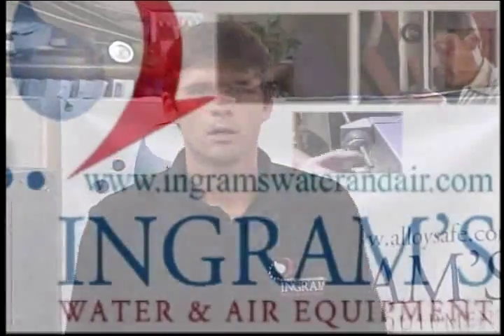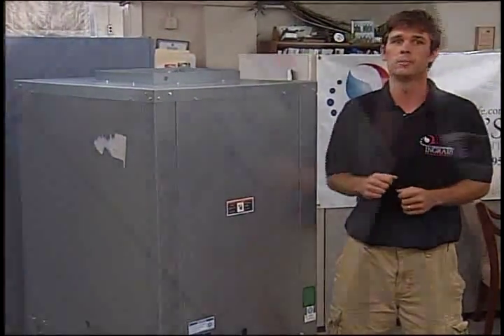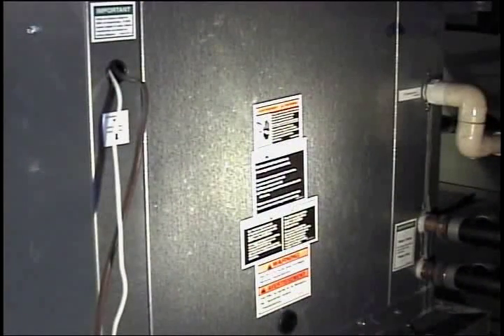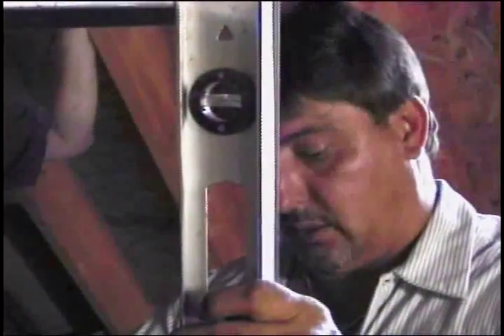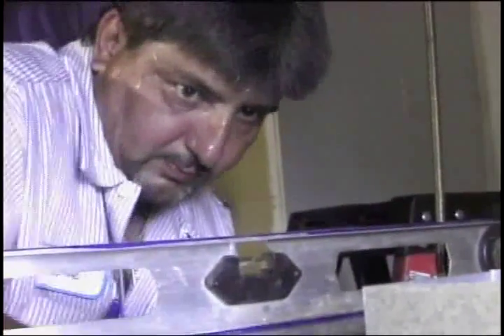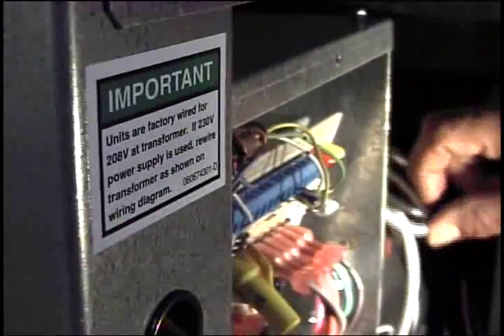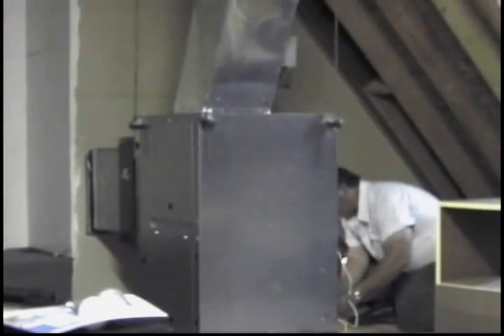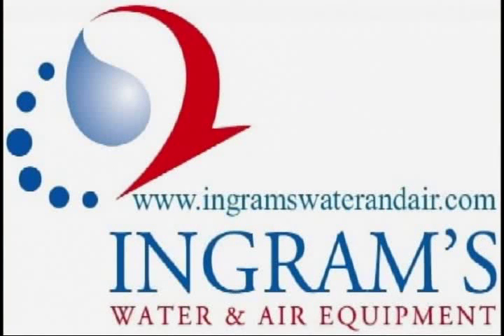Geothermal Heat Pump Installation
Geothermal Change Out by Ingrams Water and Air LLC.

In this short video we are going replace an older Climate Master heat pump with a new Mcquay geothermal heat pump.

First step was determining the existing size of the geothermal unit, this is found on the model and serial tag normally located on the front panel of the unit. Once determining the btu the next step is determining if the unit is left or right hand return , on this unit the  return air is on the right side facing the water inlet and outlet ports so it is a Right hand return. Normally the water inlet and outlet connections will be on the same side as the return air opening in this case the right side. We also needed to verify that the existing ground loop was of sufficient length and depth, and that the circulation pump had sufficient volume for the system.
Once we have this info, the next step was to decide which geothermal unit to purchase: we found many brands where offered but only a few with a higher energy efficiency than others on the market, the Mcquay unit was built with  high quality internal components and had a higher energy efficiency at a very economical price.
The great thing was the Mcquay unit matched the size of the existing Climate Master unit, which made the change out a breeze.

Here we are securing the Mcquay heat pump to a vibration isolator attached securely to the ceiling trusses. This is a great way to reduce any duct vibrations noise from the unit.

After the unit is leveled the next step is attaching the return duct to the new Mcquay geothermal unit, make sure all seams are taped.
Connecting the inlet and outlet water lines, purging air from the coil, repressurizing the loop pipe. Next tying in the existing thermostat wire , and connecting the 220 volt electric to the unit.

Now time for start-up,  folks it is that simple!   All units offered qualify for the 30% tax credit, with no maximum cap.